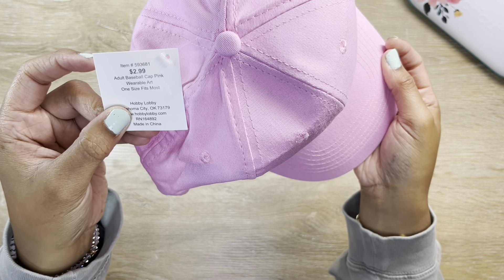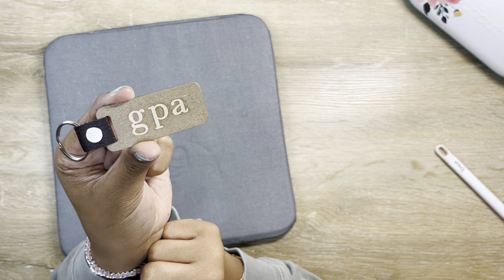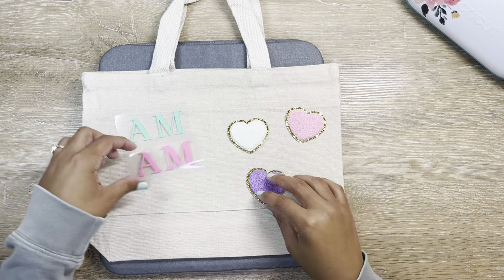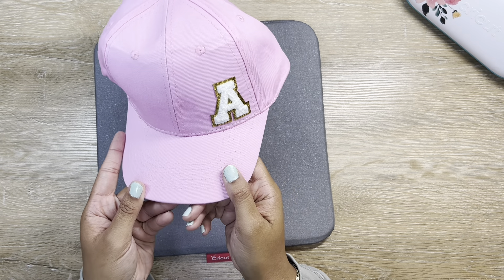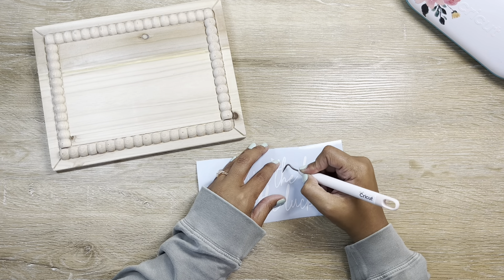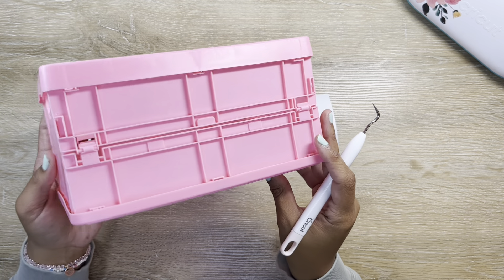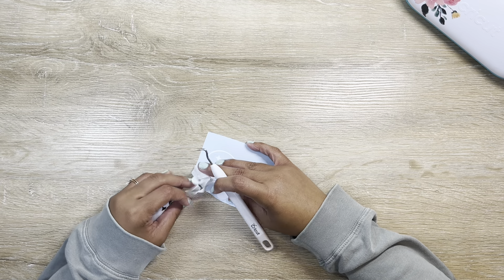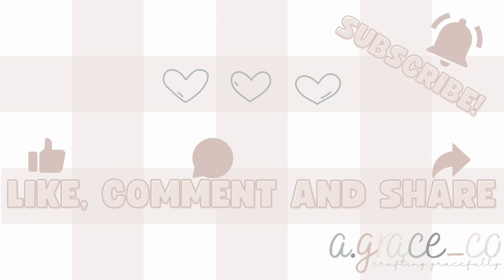6 budget friendly Cricut crafts! 🍋 {+you won’t believe what I found at Hobby Lobby!} craft with me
Hi! I’m so glad you’re here 🤗

Design Space link to today’s project!
Please leave me feedback so i can improve the experience!
Thanks! ☺️

I would also love to hear from you, please comment and tell me what you think!
Thanks bestie 🤍
If you'd like to shop anything on my craft table, i would love it if you could follow my link.

✨Cricut Explore 3
✨Cricut Joy
✨Cricut Explore Pens
✨Cricut Joy Pens
✨My Favorite Transfer Tape
✨Cup Cradle
✨My Favorite Craft Glue
✨Alcohol Markers
✨Foam Brushes
✨My Favorite Matte Black Vinyl
✨My Favorite Matte White Vinyl
✨White Glitter Vinyl
✨24in Cricut Mat
✨80lb Cardstock
✨My GlueGun
✨Cricut Joy pen alternatives
✨Pick up tool
✨My Favorite Cricut blade alternatives